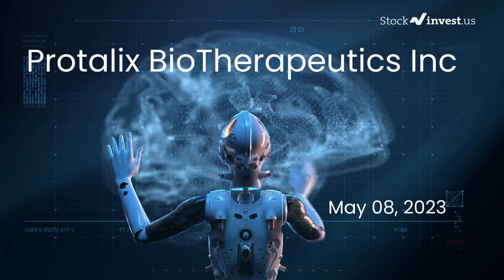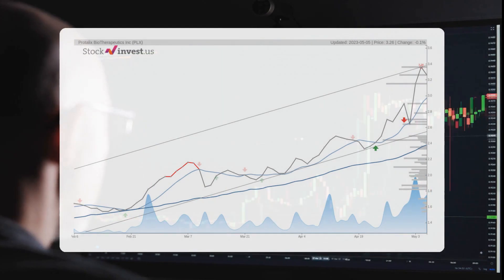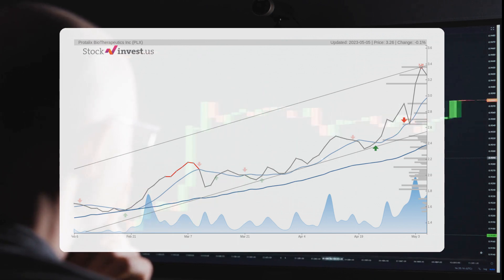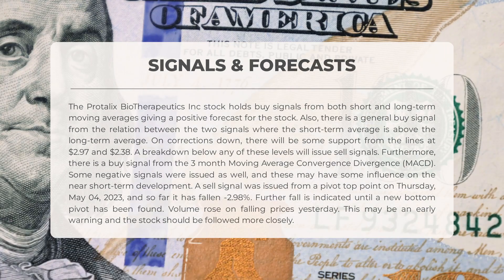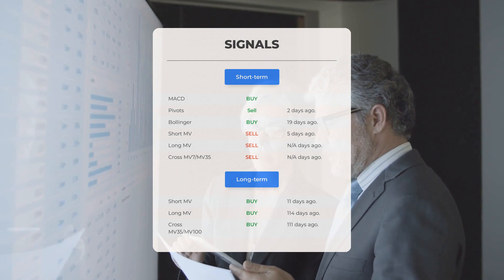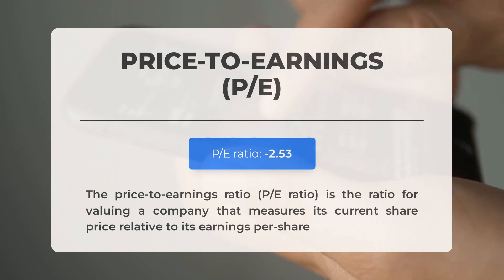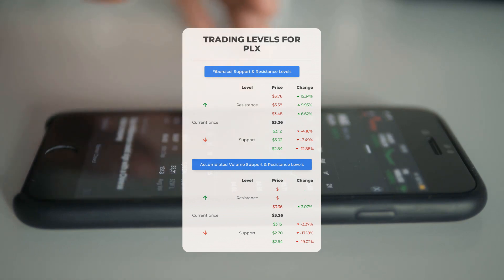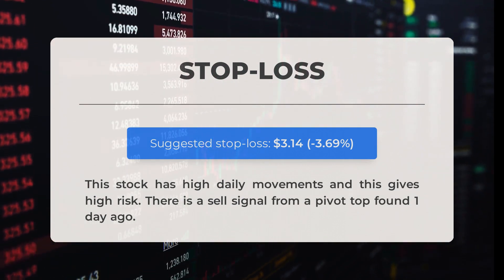Protalix BioTherapeutics Inc Stock's Hidden Opportunity: In-Depth Analysis & Price Predictions for M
Protalix BioTherapeutics Inc Stock Prediction and Forecast [PLX]

  Protalix BioTherapeutics Inc price prediction was made for Monday, May 08, 2023

  We go over the PLX Inc. stock and give our stock price prediction (PLX). Our PLX stock price analysis and stock price forecast on PLX for Monday, May 08, 2023

  Protalix BioTherapeutics Inc Stock Analysis - PLX Stock Price Prediction for Monday, May 08, 2023

  PLX STOCK: THIS IS A PLX STOCK PRICE PREDICTION, PLX STOCK PRICE ANALYSIS, AND A PLX STOCK PRICE FORECAST VIDEO.